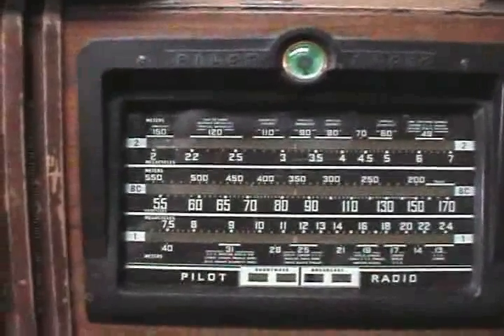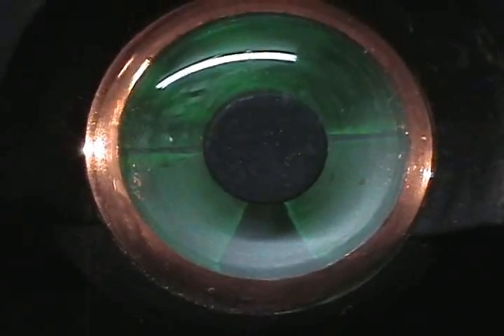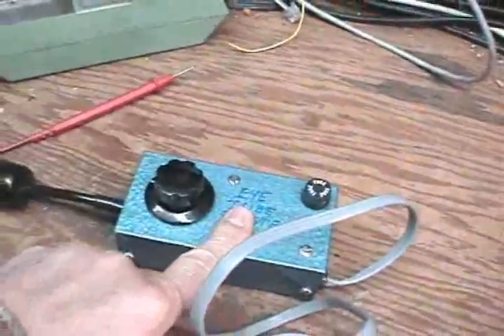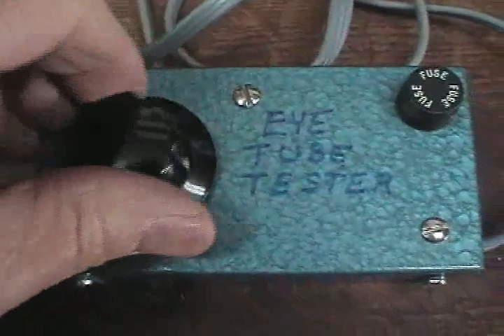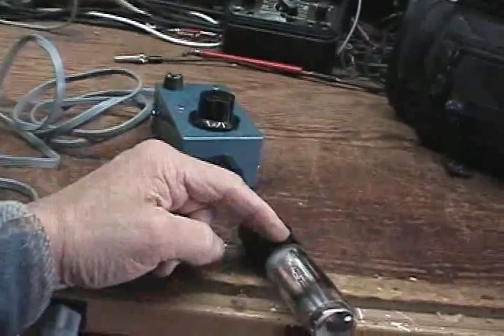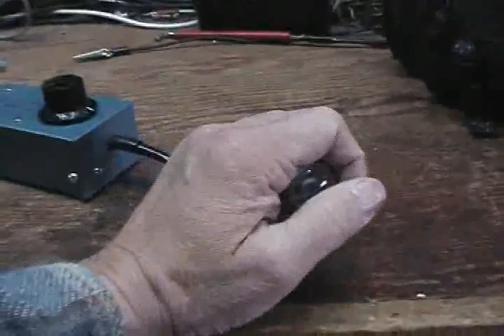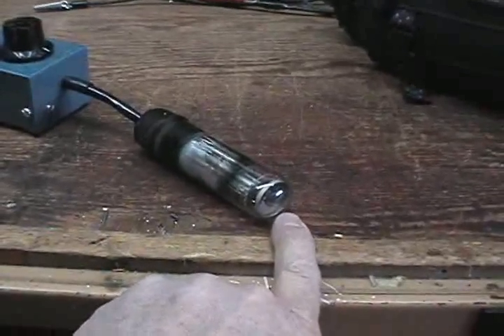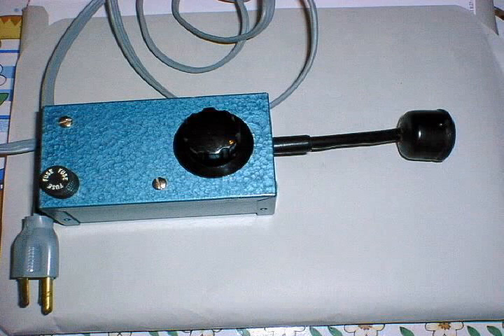My Homemade "Eye" Tube Tester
I built this in 2002 to test those EYE tubes, those green glow tuning indicator tubes you find in some antique radios.
You can't just plug an eye tube in a tube tester and if the tester shows "good" that does NOT mean that it IS good.
The tube tester can't apply the plate/target with the 150-165 volts needed to light up the target phosper green.
Check out my video and I will explain why and show you how to make your own "Eye" tester.